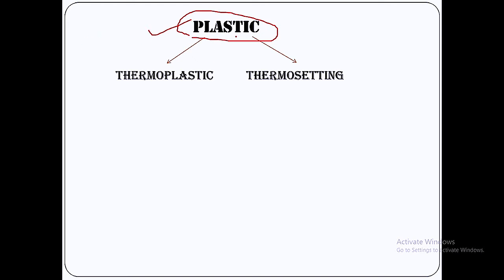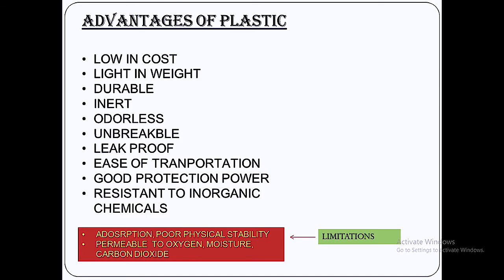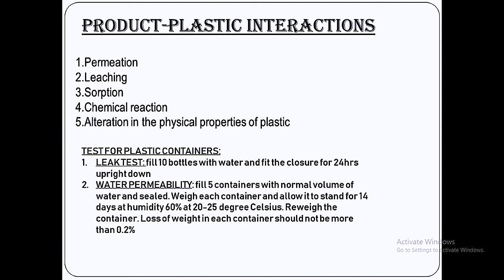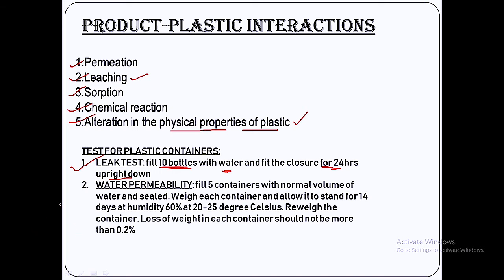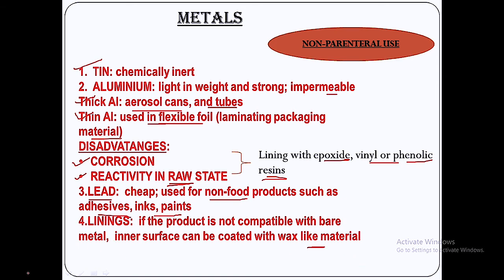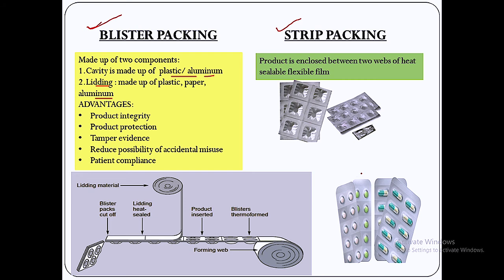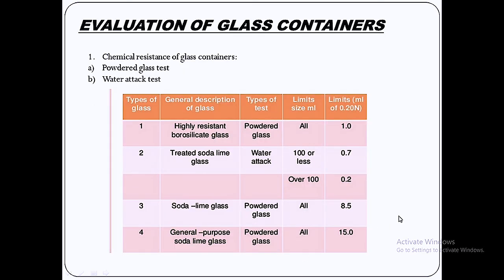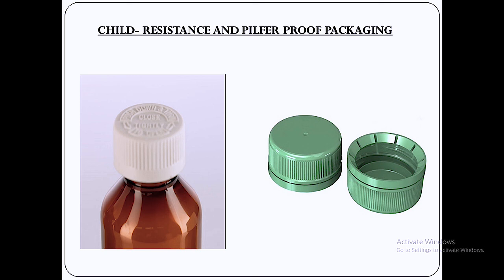Packaging (Part-2) | Pharmaceutics | B.Pharmacy | GPAT/NIPER | PCI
In this video, we delve into the essential topic of Packaging. Designed for pharmacy students to prepare for Semester/GPAT/NIPER, this session provides a comprehensive understanding of the fundamentals of Packaging.